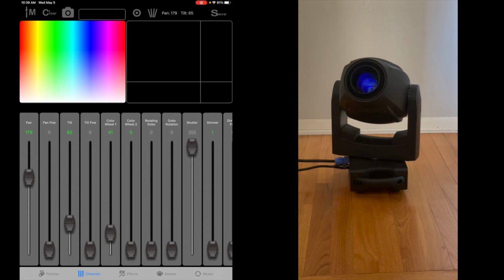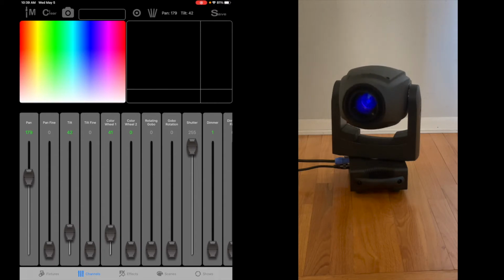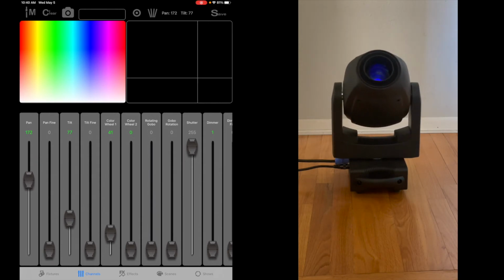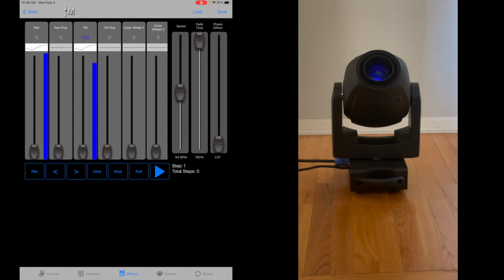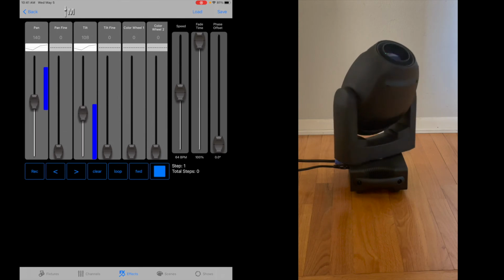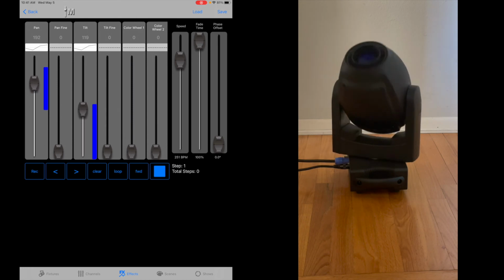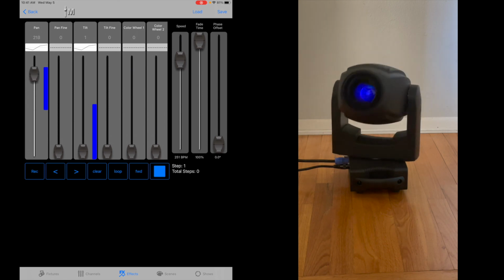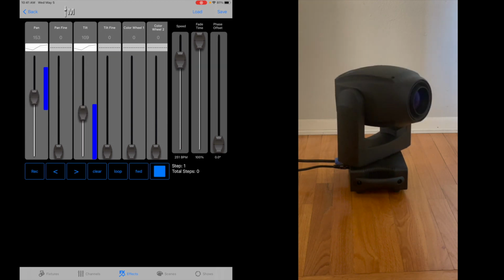Random Wave Effect Demo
This shows how to use the basic wave effect in the Airstream DMX Pro app to create a ballyhoo.